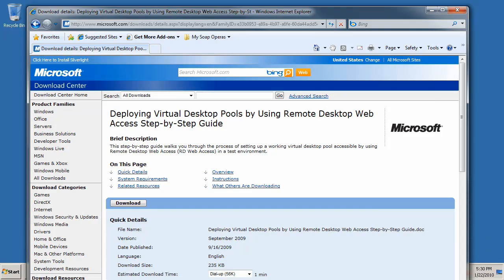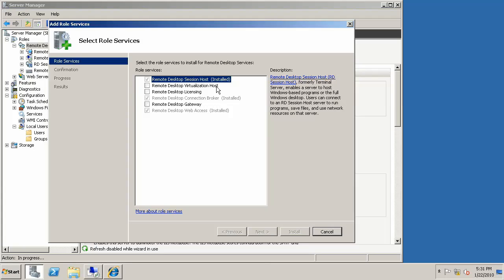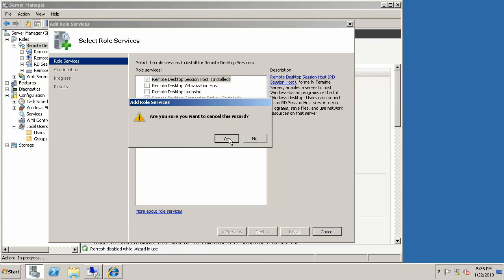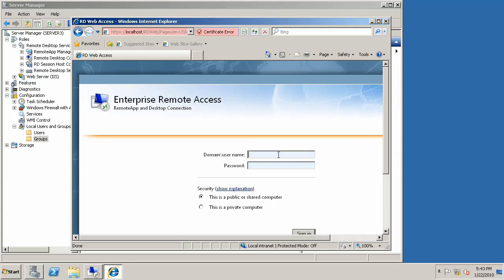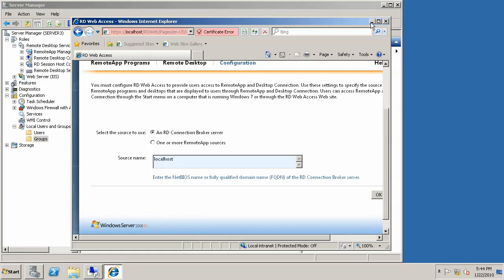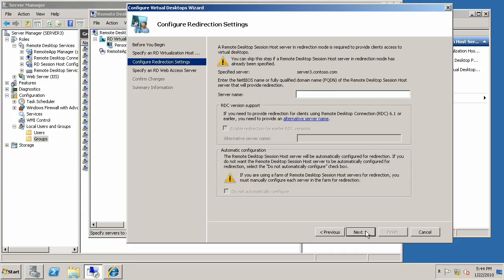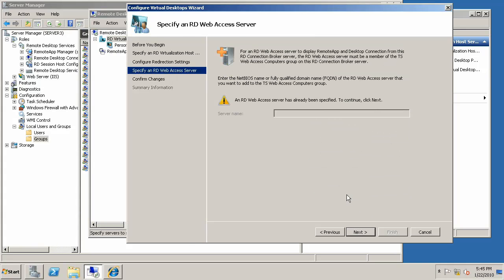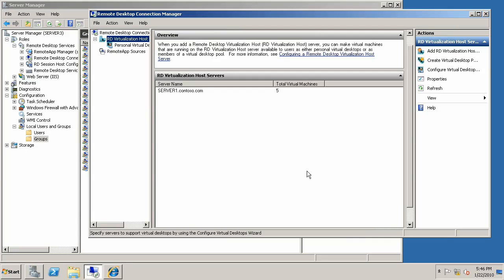Using VDI to Create Pooled Virtual Desktops atop Hyper-V and RDS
Realtime Publishers author and IT expert Greg Shields runs through the settings you will need to configure to get your VDI environment running atop Hyper-V and RDS.